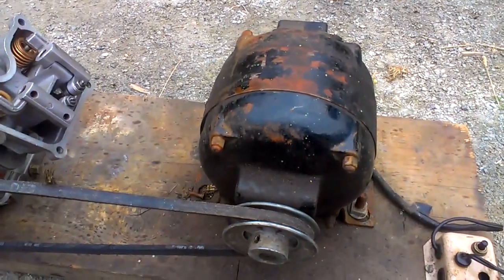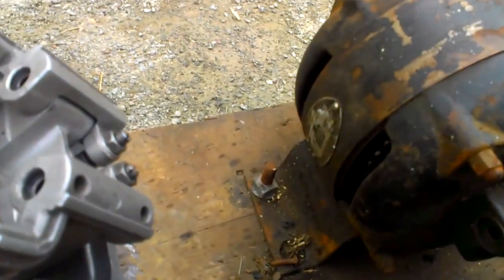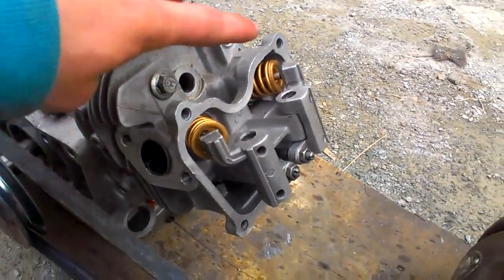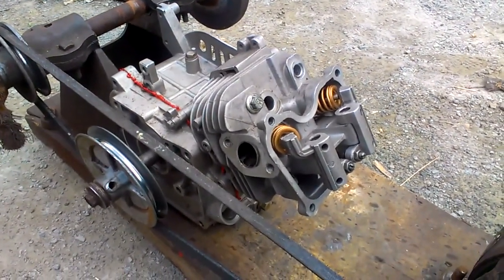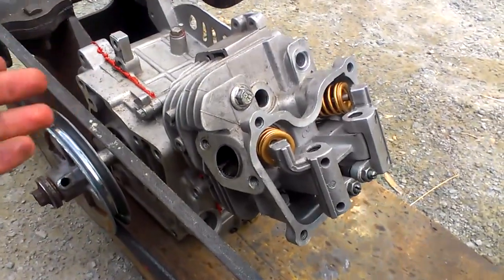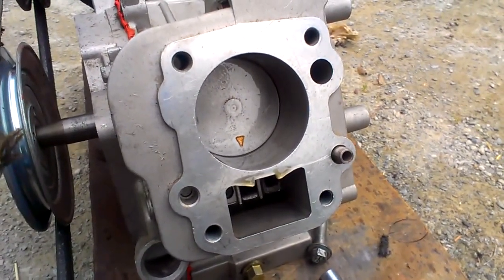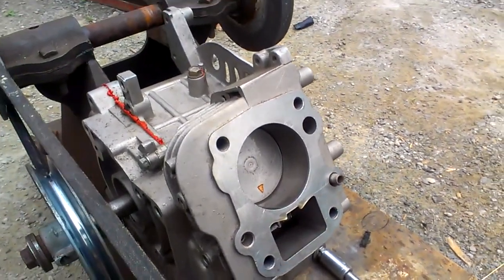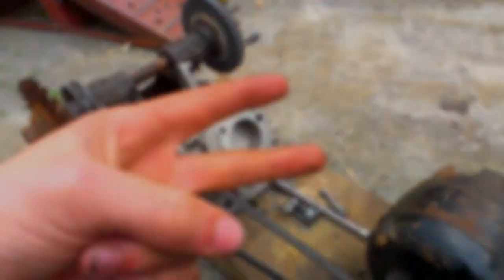Inside An Engine At 1000 RPM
I strapped this single cylinder engine to an electric table grinder, not only to add tension to the belt, but for my own amusement! This motor is rated at 1500 PRM and due to the pulley's "gear" reduction, rotates the engine at a cold idle speed (1000 PRM) This shows how fast everything is happening inside your engine as you sit at a red light, I will always wonder how engines can withstand such speeds, but I'm glad they do!